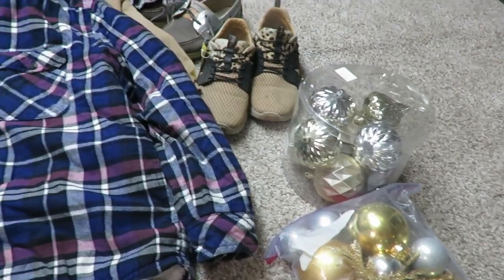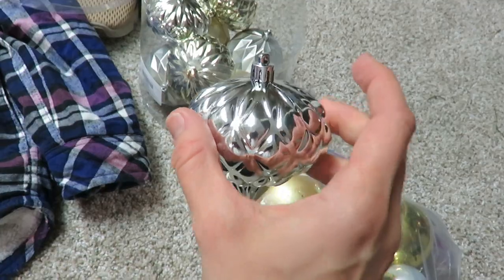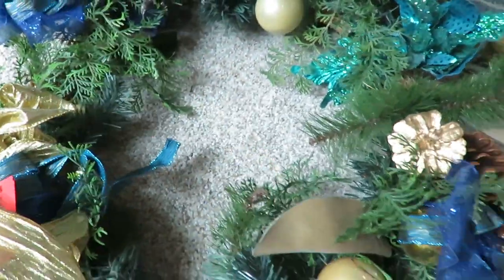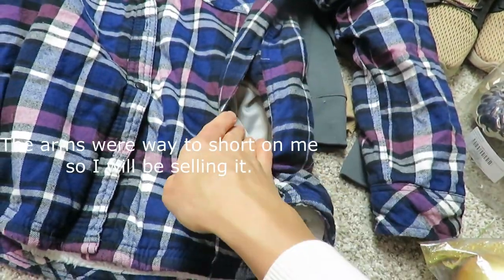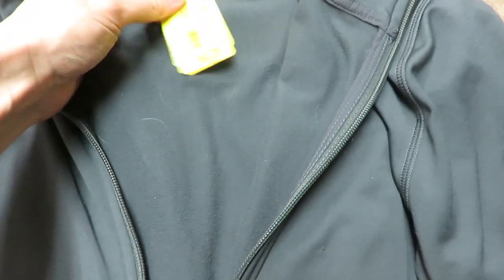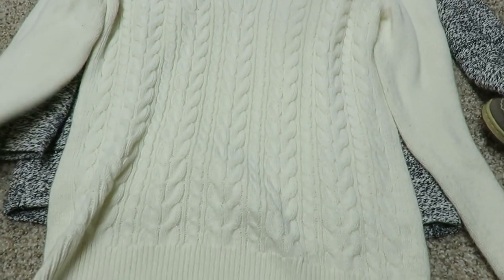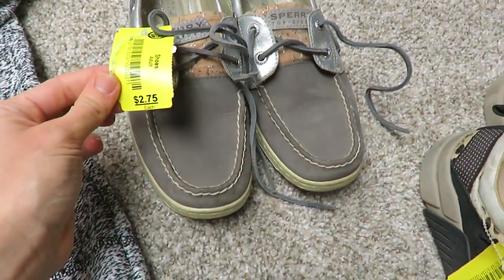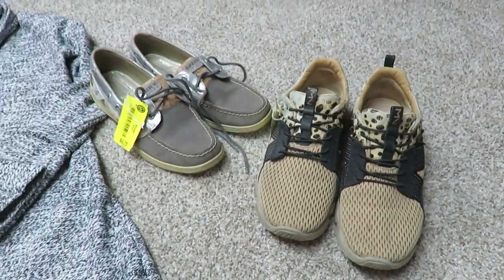Thrift with me + haul | Christmas decor and more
Today I am bringing you along as I go thrifting for Christmas decor and some fall and winter clothing!

AMAZON FAVORITES:
Hair Scrunchies

200 East Park Ave.